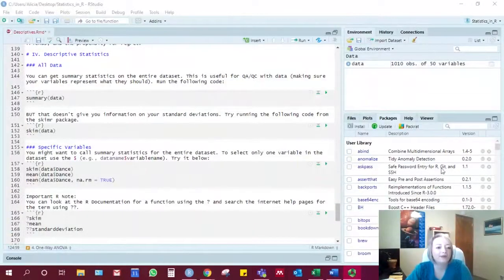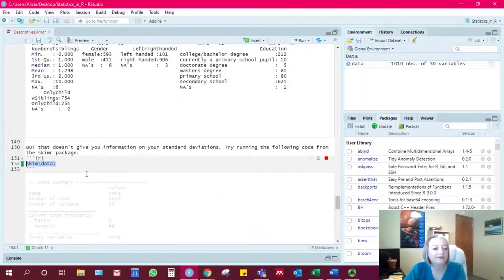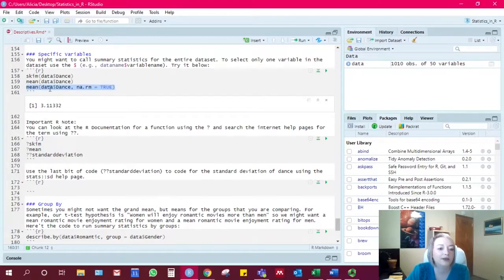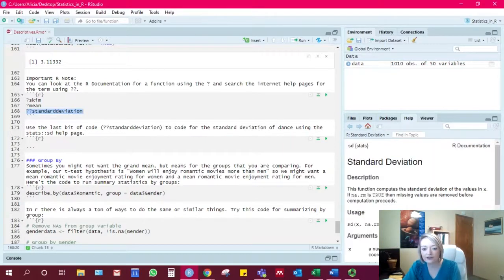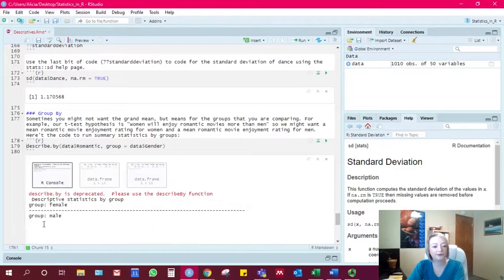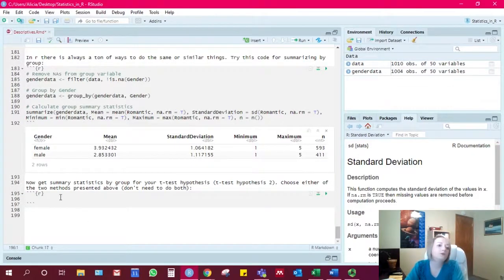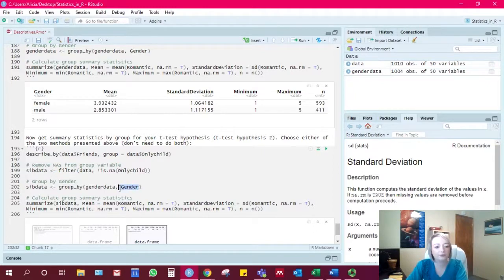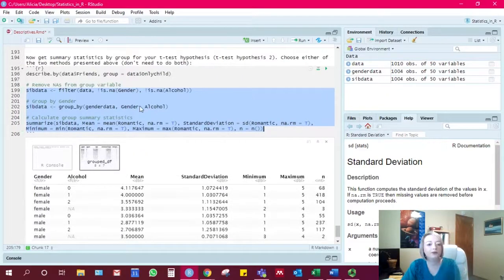Descriptives 5: Descriptive Statistics